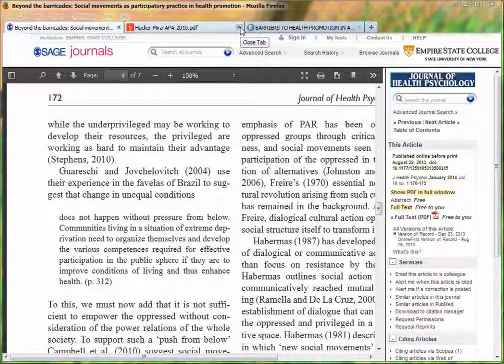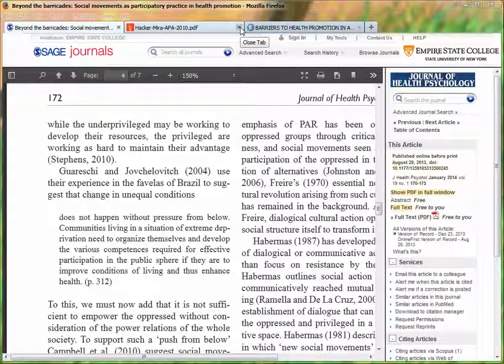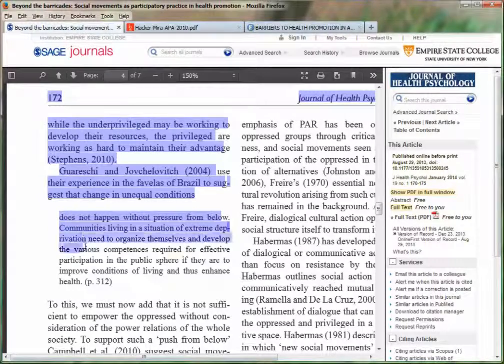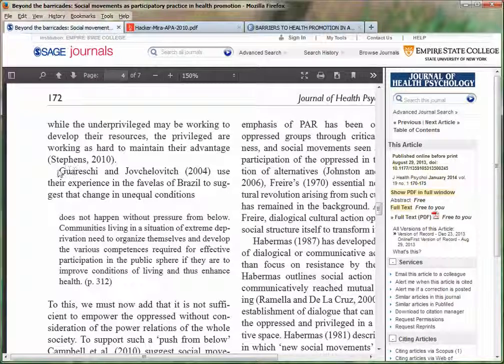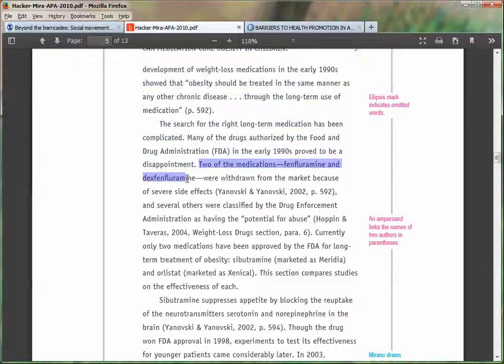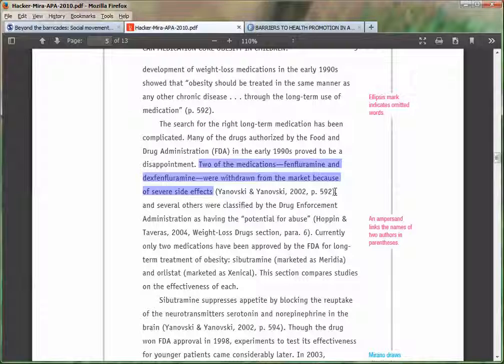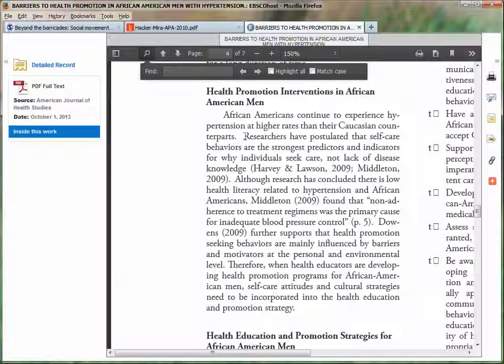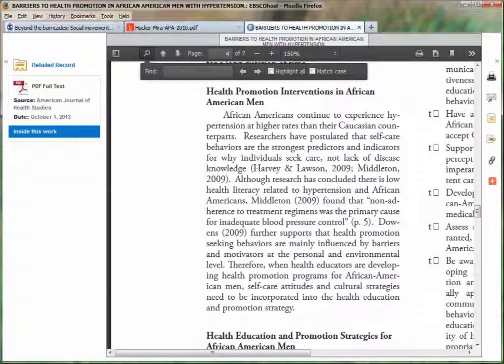Strategies to Integrate Information Sources into your Writing